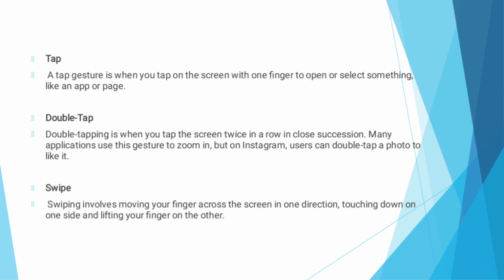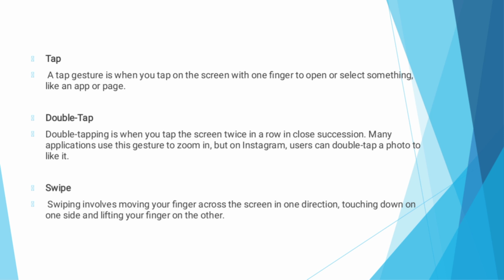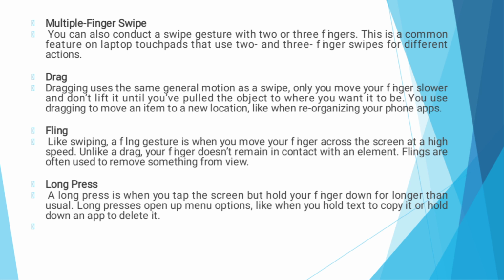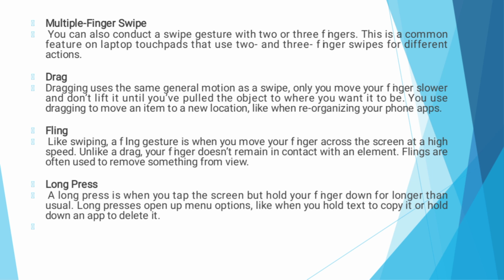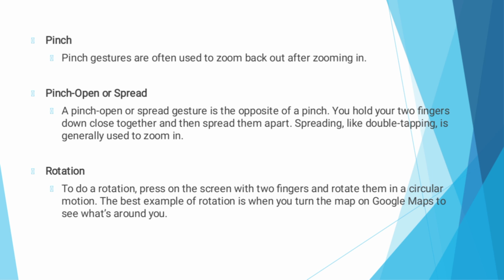Unit 2/ Gesture based UI